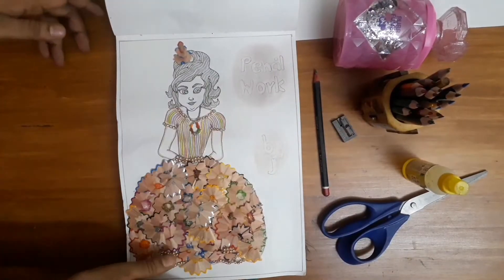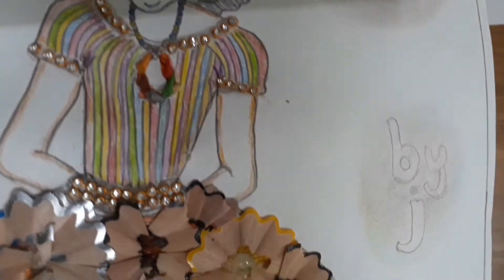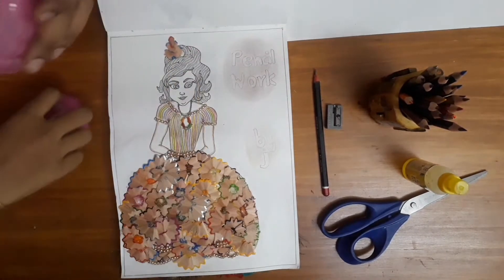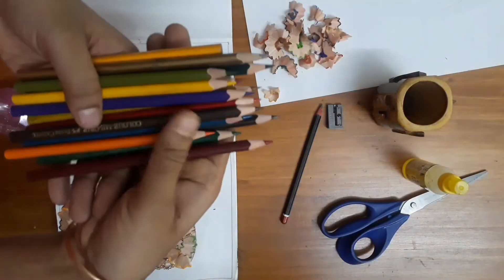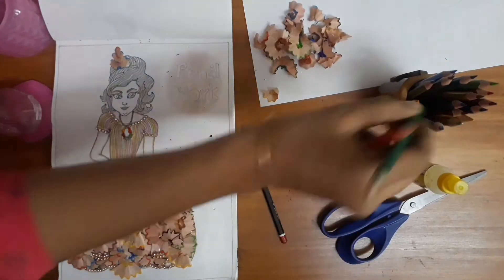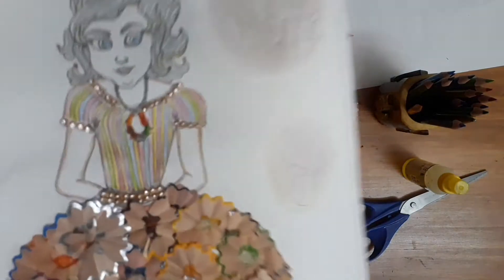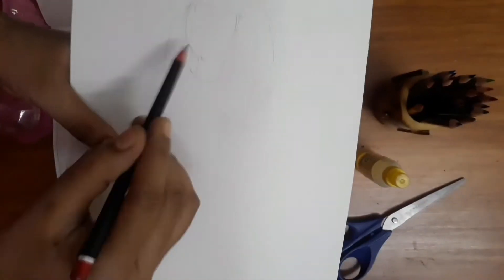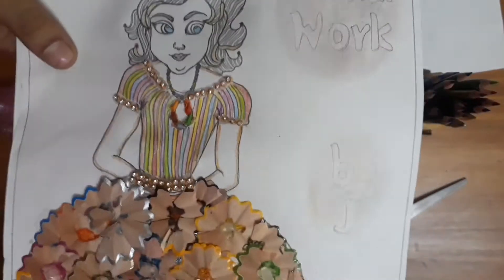Pensil's waste skin dress craft making ✏❤.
Hi friends 🌹🙏.,

This video content was i did a beautiful craft dress using with pencil waste skin.

This craft is very easy and interesting one.
I hope you r all like this video.

14'c.

MUYARTCHI THIRUVINAIYAKUM 💥🙏❤🌹.